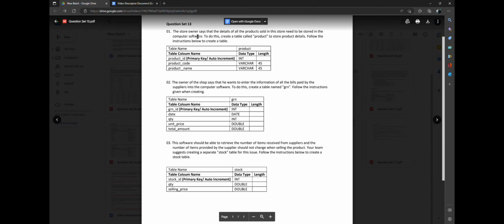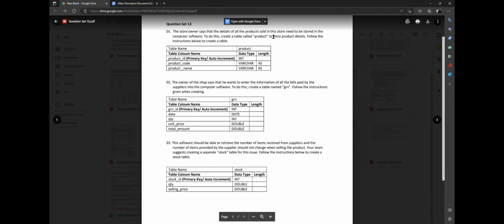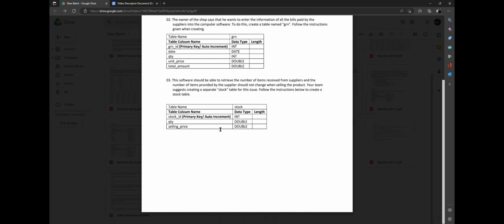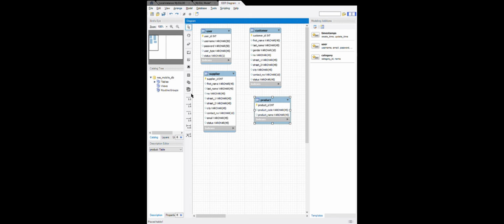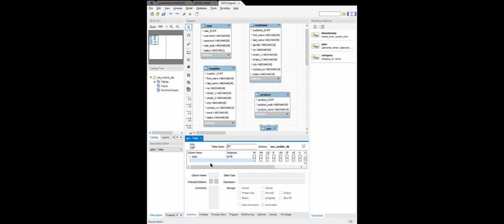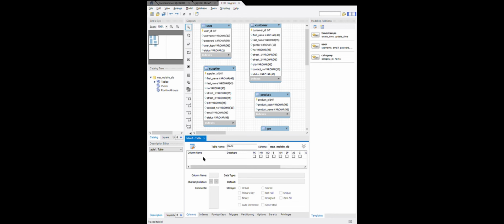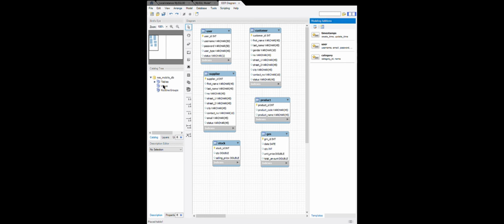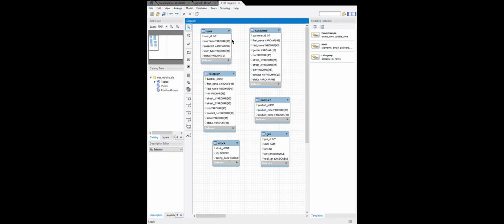Explain how to create a table for storing suppliers' bills via an ER diagram using a MySQL Workbench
Here we are going to explain how to correctly create an ER Diagram using the MySQL Workbench software for a given question and how to create a product table, grn table, stock table in the ER Diagram.